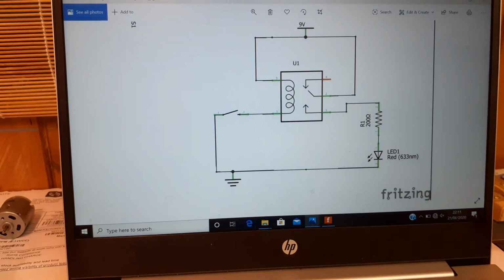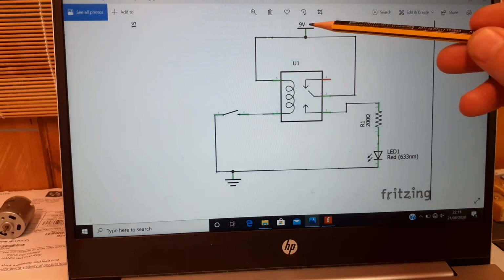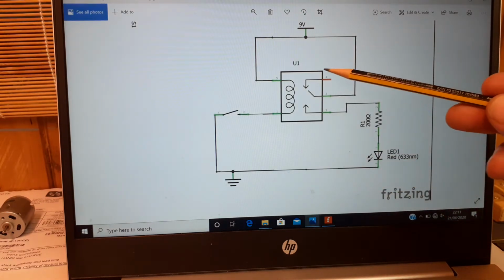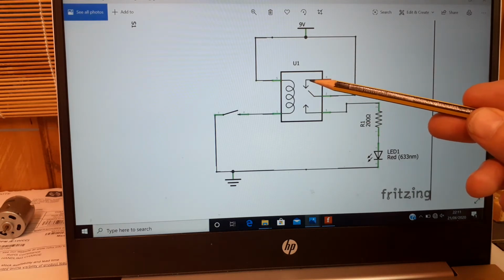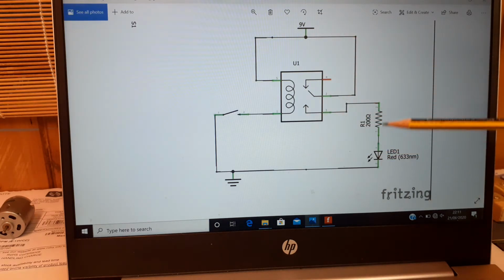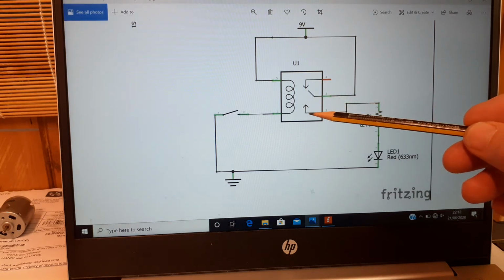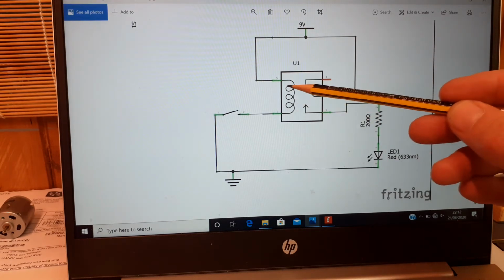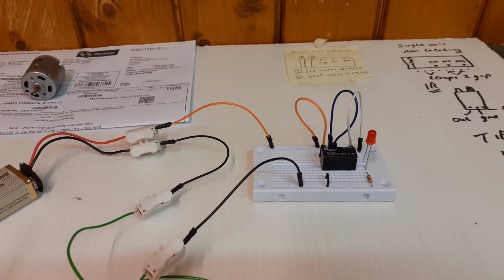Lesson 2. How relays work.